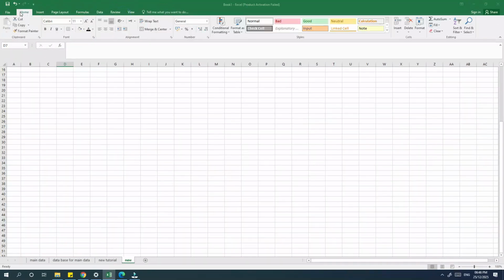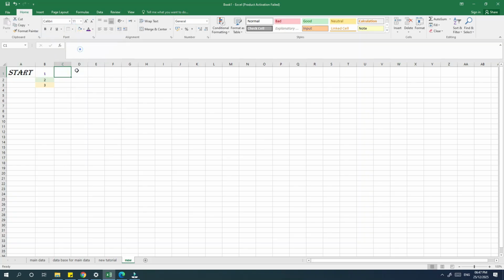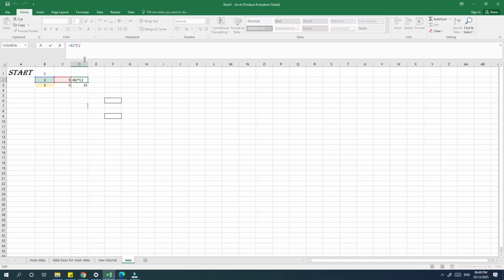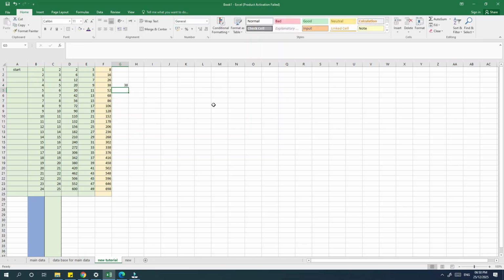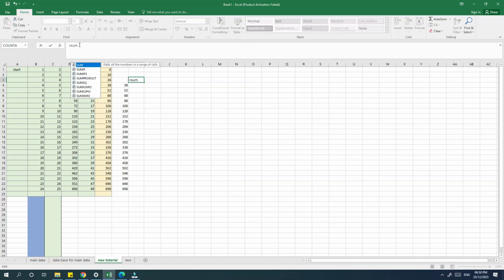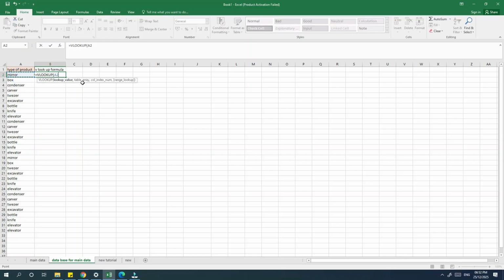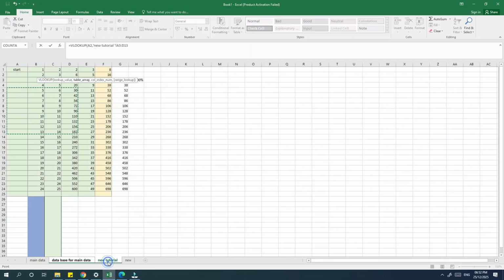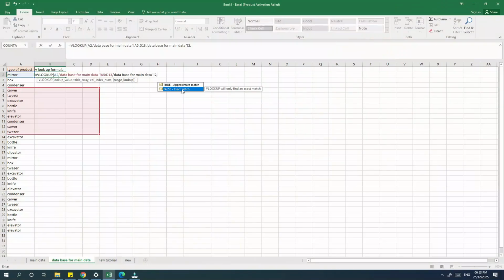excel 6 basic function and values tutorial 6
Ready to become an Excel Pro? In this comprehensive masterclass, we go beyond the basics to unlock the full power of Pivot Tables Whether you are a beginner looking to upgrade your resume or an analyst wanting to speed up your workflow, this tutorial is designed to save you hours of manual work.
The ULTIMATE Excel Course for Beginners
If you want to go from Zero to Excel Hero, you are in the right place. This course is designed for absolute beginners, but even intermediate users will pick up new tricks to automate their reporting.
In this introductory video, I’m laying out the roadmap for your success. We’ll cover everything from navigation and data entry to advanced formulas and macros in the upcoming lessons.
Module 1: The Interface & Navigation
Module 2: Formulas & Functions (SUM, IF, VLOOKUP, XLOOKUP)
Module 3: Data Analysis (Sort, Filter, Pivot Tables)
Module 4: Charts & Visualization
Module 5: Automation (Macros for beginners)
Students and job seekers wanting to add Excel to their resume.

Small business owners tracking inventory or sales.
Office professionals looking to cut down on overtime.

📌 In this video, you’ll learn:

🔹 The Core Concepts: Understanding [Concept 1] vs [Concept 2].
🔹 Step-by-Step Setup: How to build your first [Feature] from scratch.
🔹 Pro Tips & Tricks: The hidden settings that 90% of users don't know.
🔹 Real-World Example: We’ll apply this to a practical dataset so you can follow along.
🔹 Common Mistakes: How to avoid errors and troubleshoot like a pro

Struggling with How to sort find insert and clear in Excel manually? You are wasting valuable time. In this video, I’ll show you the quickest and most efficient way to solve this problem in Microsoft Excel.
Learning these specific Excel functions will drastically improve your data management skills and make you the go-to Excel person in your office

By the end of this 5-minute tutorial, you’ll be able to do this task automatically, without complex formulas or manual searching. This technique is essential for HR, Finance, Marketing, and Operations professionals.

By the end, you'll be able to build impressive, interactive reports that impress managers and make data analysis faster and more intuitive than ever.
Stop feeling overwhelmed by spreadsheets! Whether you're a complete beginner or looking to upskill for your career, this comprehensive Excel course will transform you from hesitant to highly proficient. Learn the exact skills employers want and finally feel confident with data analysis, formulas, and automation
Who it's for: Beginners, as well as experienced, everyday users looking to sharpen their skills and increase efficiency in Microsoft Excel
What you'll learn: We start with the basics, showing you Excel’s interface and the best ways to navigate. Once you’re comfortable with the software’s layout, we quickly move on to calculating data with basic formulas and functions. In the Intermediate section, we show you the various tools and ways to sort and filter data in a timely manner. Next, we cover Charts and Sparklines, along with some tips on presenting data in Excel. Then, we dive into one of Excel’s most popular features; the Pivot Table. Our Advanced training starts with an overview of XLOOKUP, a vital function for modern-day Excel users. After that, we explore complex Database functions,
Music from Uppbeat (free for Creators!)
you can get to all my courses on udmy :
contact on whatsapp for package :
free lance work on upwork :
link to my account on upwork :